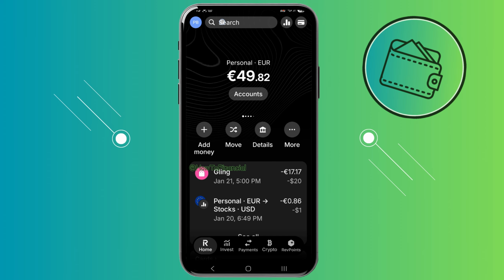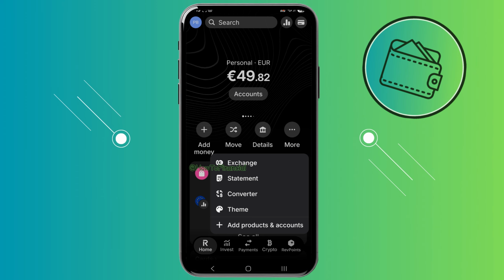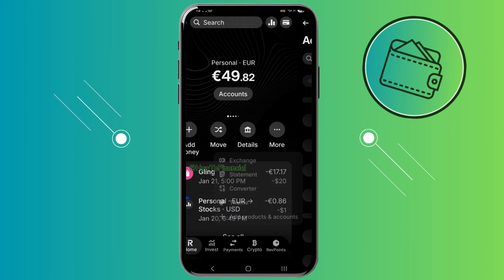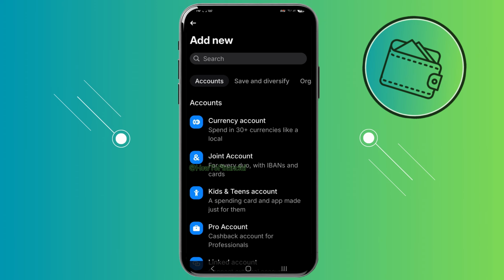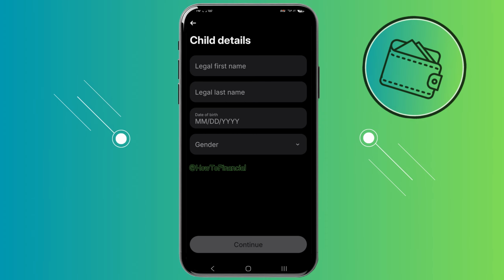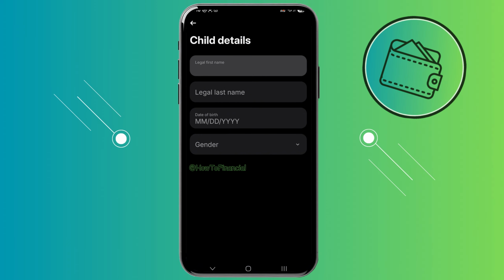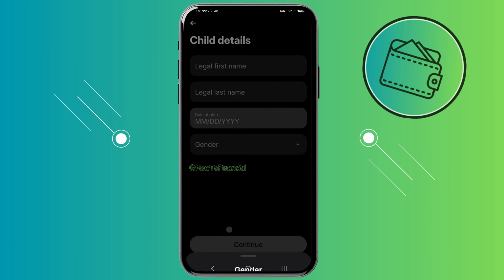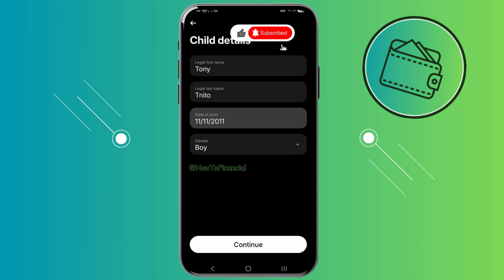How To Set Up Revolut Under 18 Account (As a Parent)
How do I create a revolut teen's account as a parent? In this video tutorial, I’ll show you how to open a ccount on Revolut for your child. Enjoy!